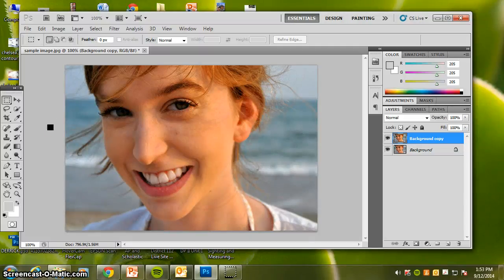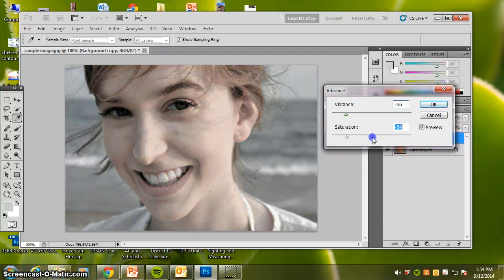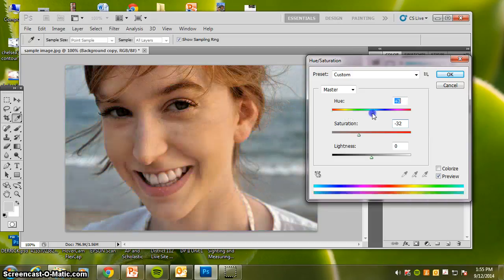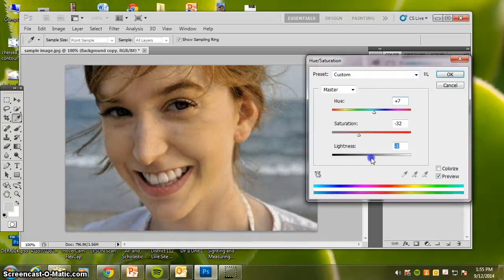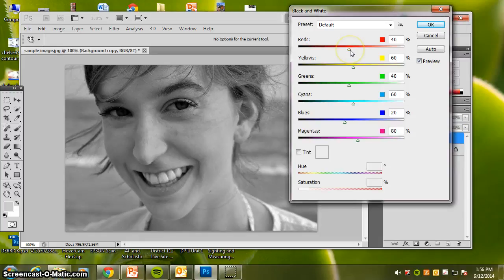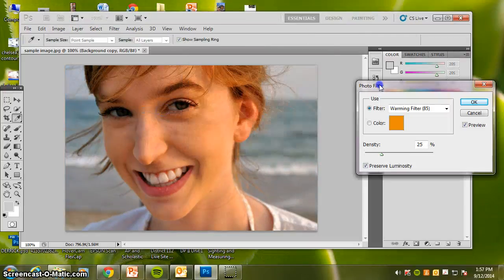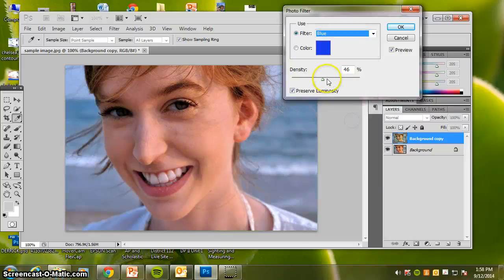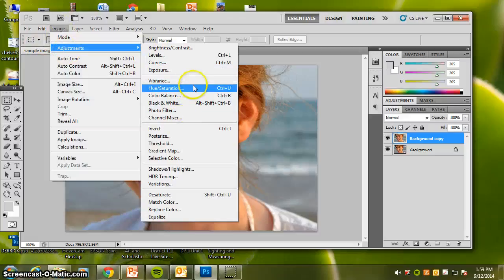Design and Digital I: Color Manipulation (Portraits)